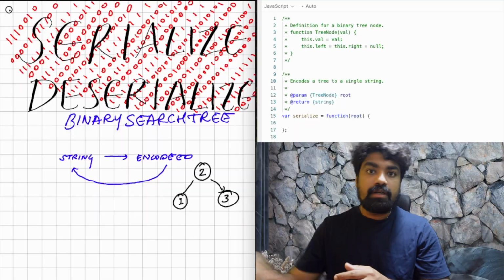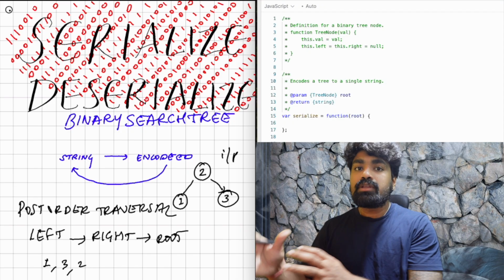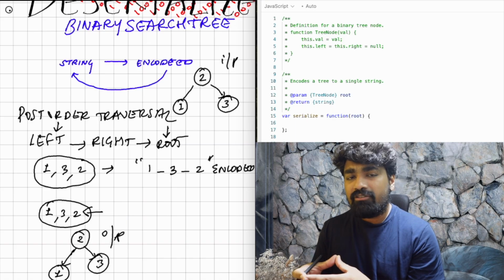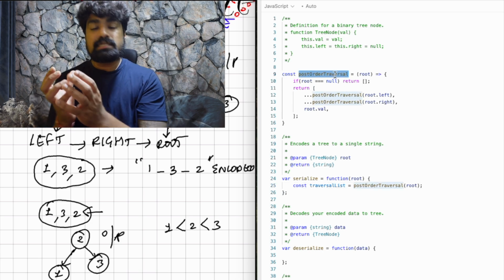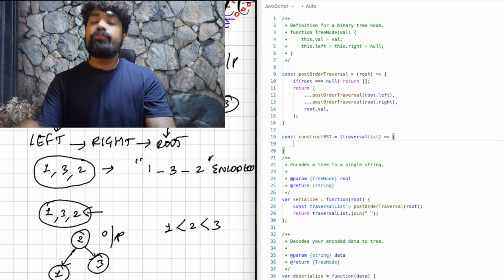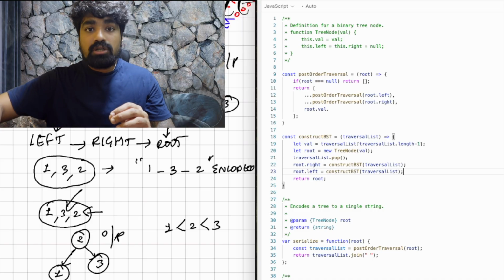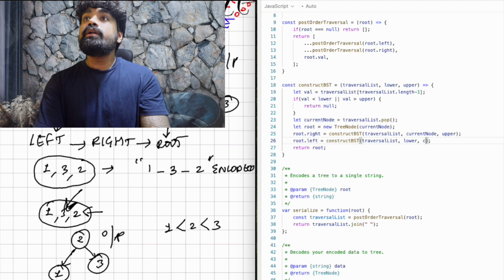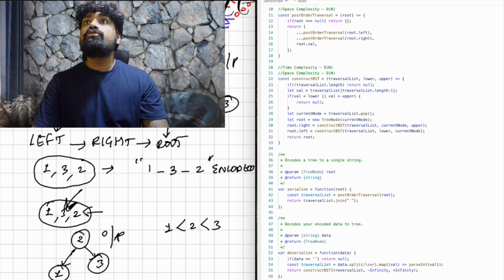Serialize-Deserialize BST | LeetCode 449 | Javascript | Using Postorder Traversal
We will explore solution to Serialize-Deserialize BST using Postorder Traversal approach and compute time complexity and space complexity